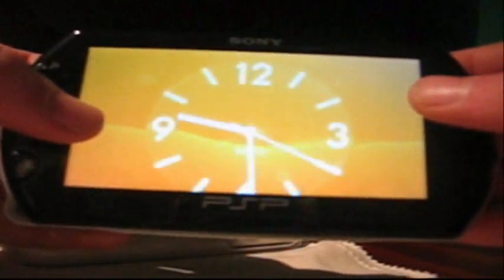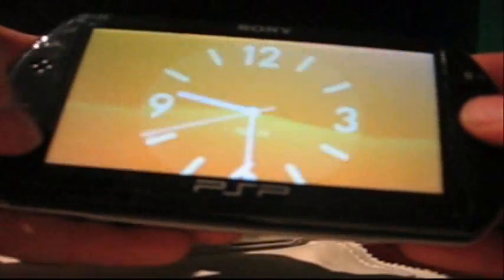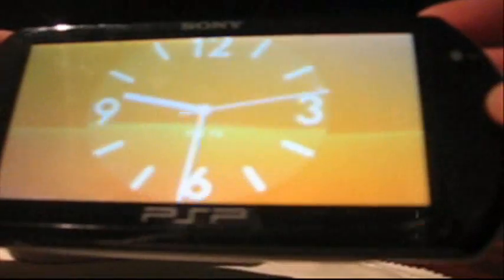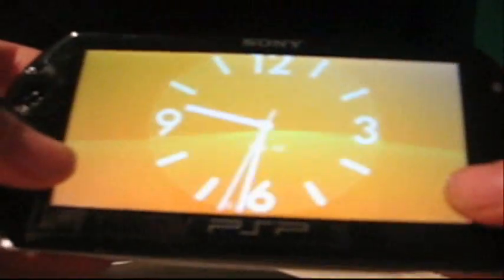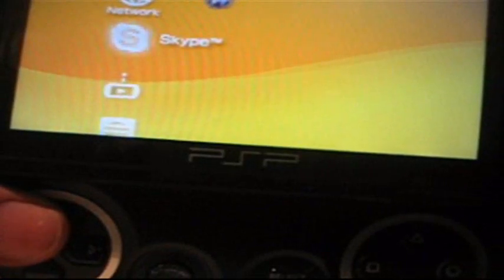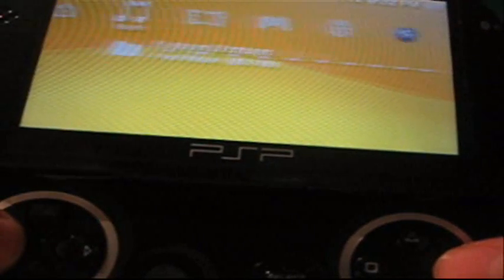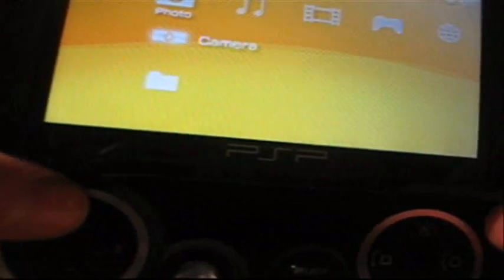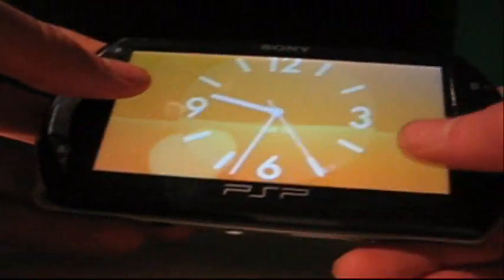Quick Look at the PSP Go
A quick look on Sony's latest hand-held gaming system.